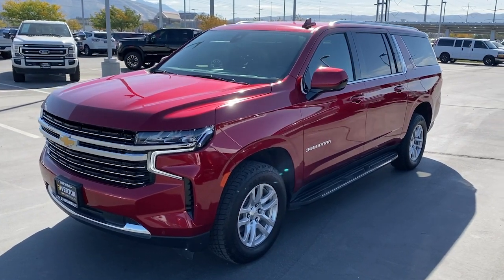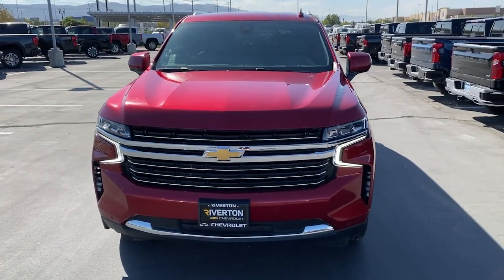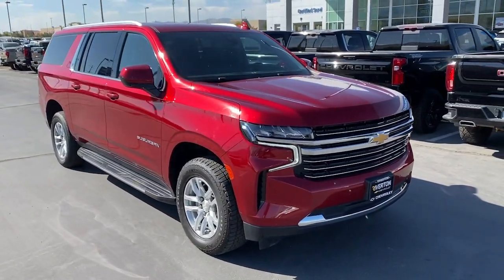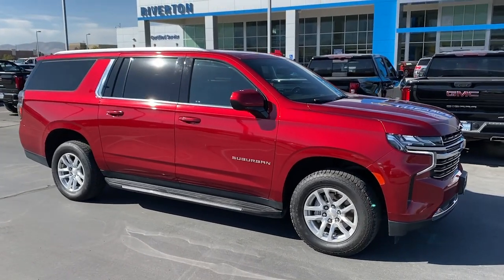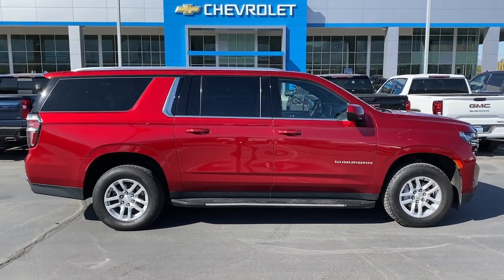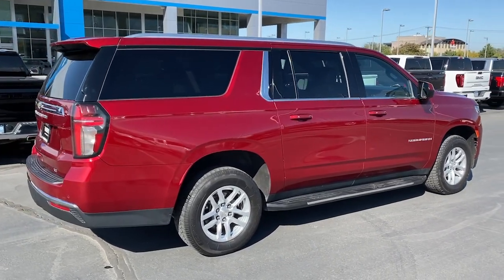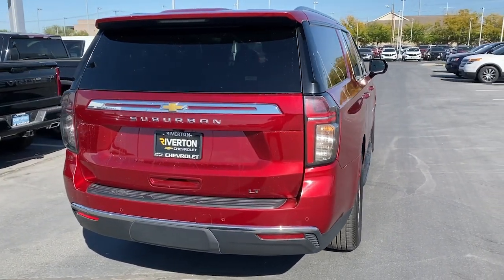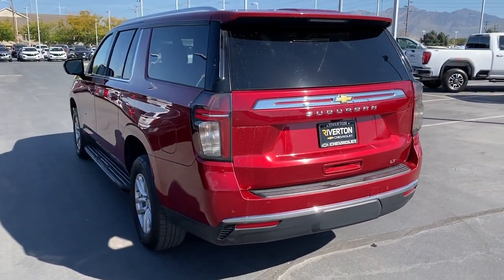2022 Chevrolet Suburban LT Riverton, Sandy, South Jordan, Draper, Salt Lake City UT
Pre-Owned 2022 Chevrolet Suburban LT available at Riverton Chevrolet located in 11100 S Jordan Gateway, South Jordan, UT, 84095.
Stock#: 19800 - VIN#: 1GNSKCKD4NR288779

Look no further than the  2022  Chevrolet Suburban.  The Chevrolet Suburban: The full-size SUV with the utility of a truck and the comfort and amenities of the ultimate family cruising vehicle. The following are some of this vehicles highlighted options: Heated Steering Wheel
, Apple Carplay®/Android Auto®, Touchscreen Infotainment System, Wireless Charging Station, Navigation System, Keyless Entry, HANDS-FREE LIFTGATE, Heated Driver Seat, Satellite Radio, Heated Mirrors. Go bold or go home. The Suburban is the real deal. Come in for a road test and bring the family.